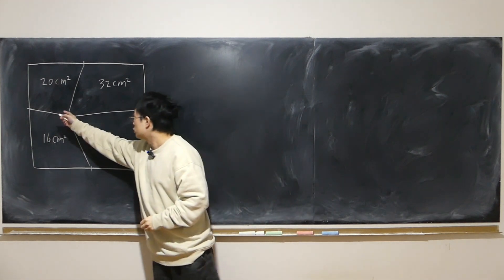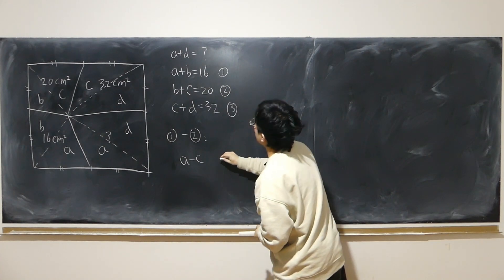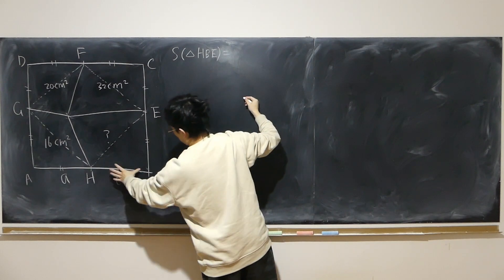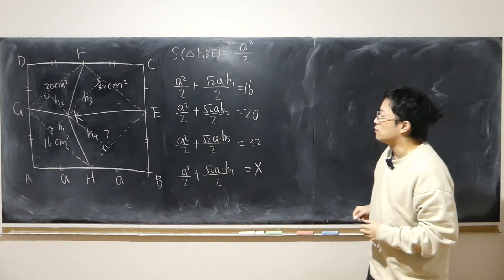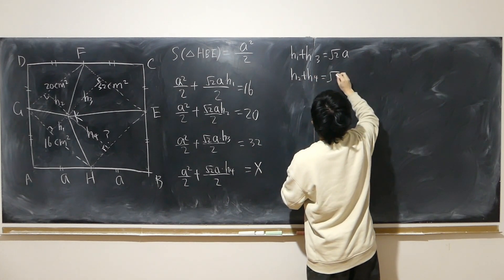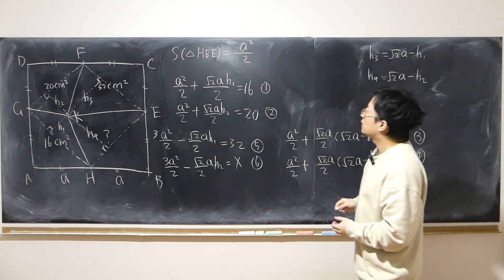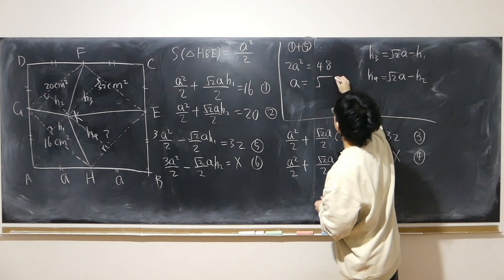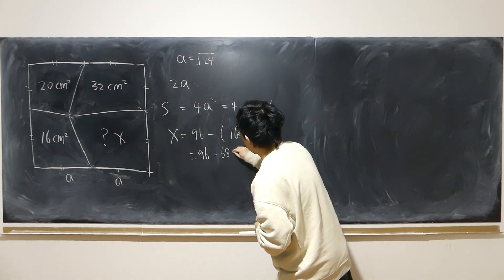Viral brain teasing geometric problem | the unknown area